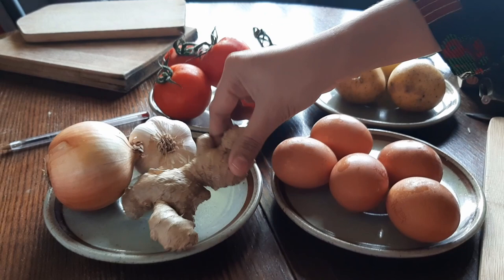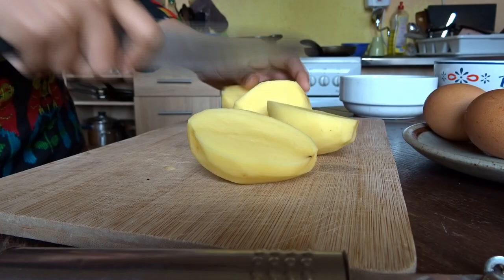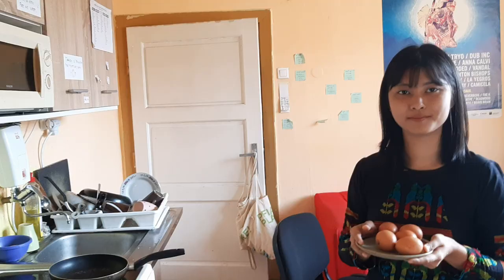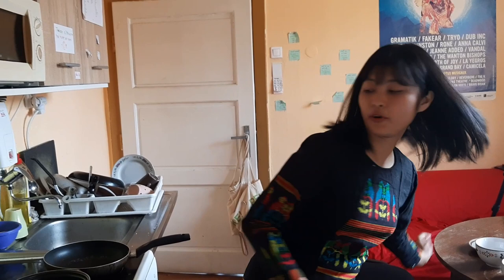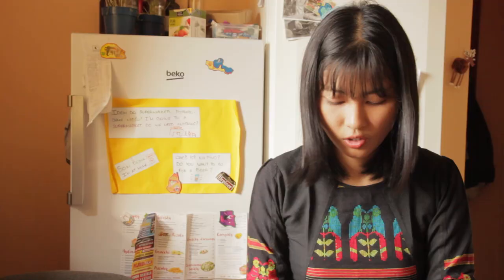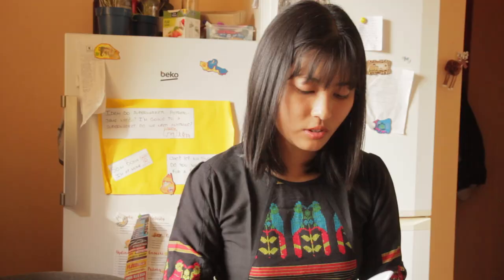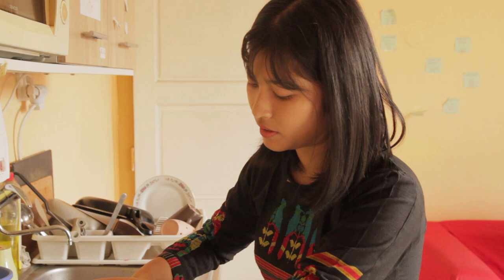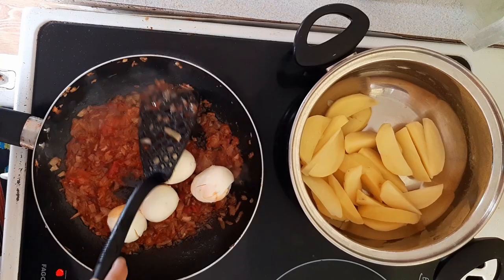Cooking with KERIC - Yee Mon Oo from Myanmar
Come and watch Yee Mon cooking a traditional Burmese cuisine. You will be able to try the food at the Myanmar evening on the 25th of November 2019 at 7pm.
If you try and cook this dish, tag KERIC_cadca and use